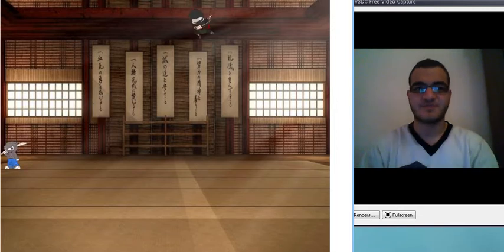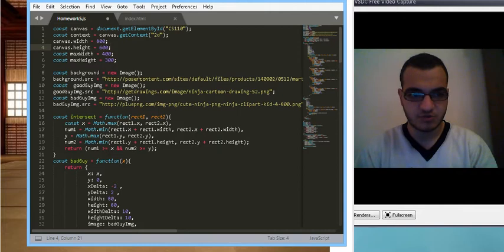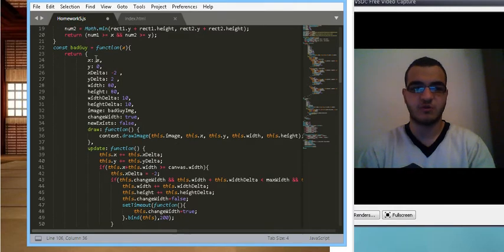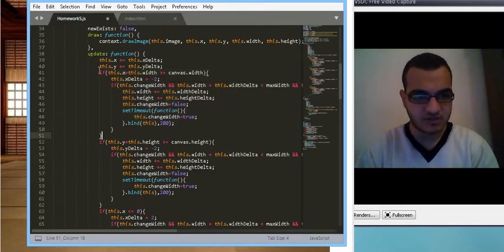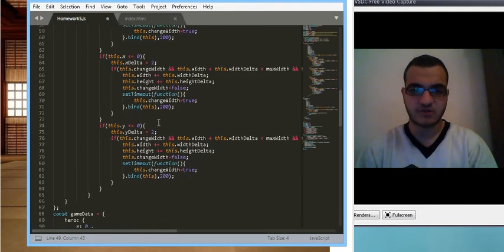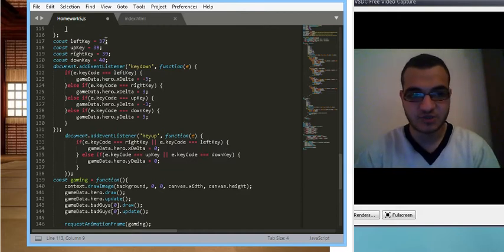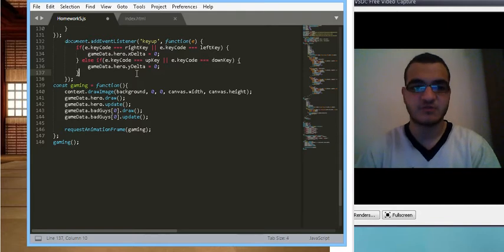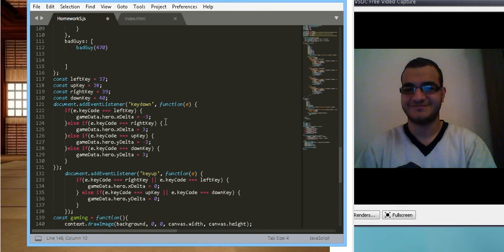mini game explained